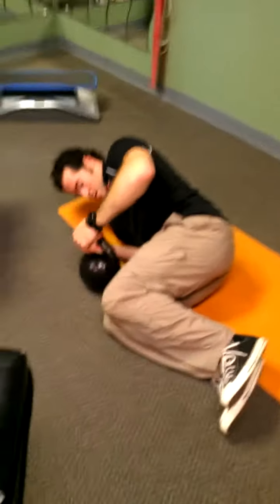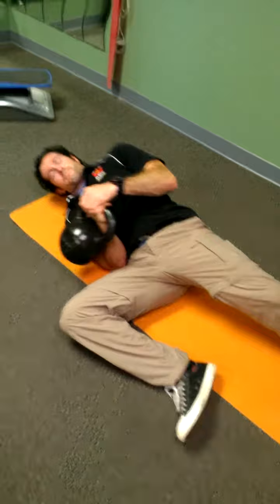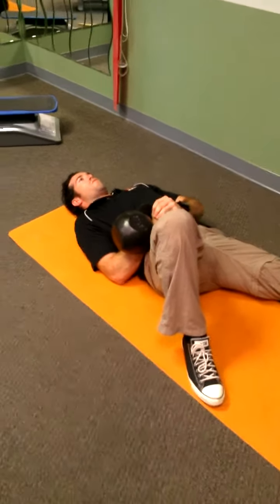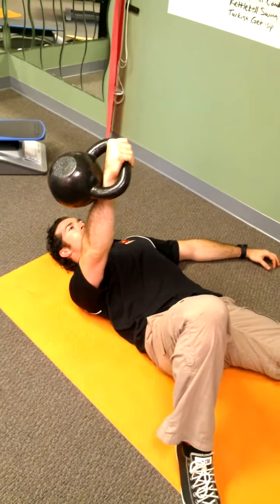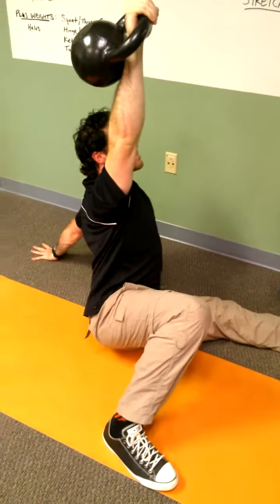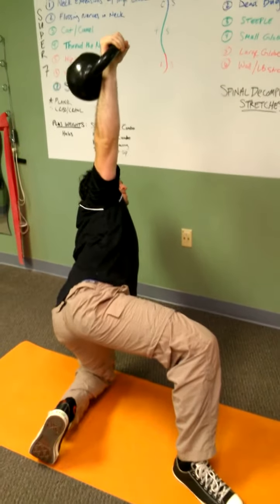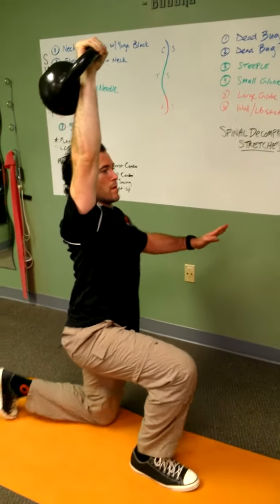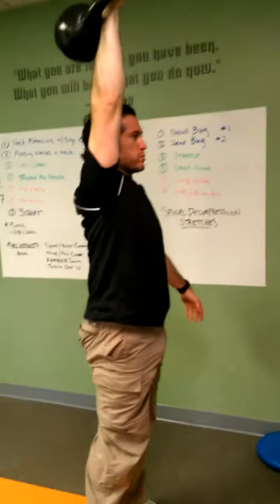World's Best Exercise - Turkish Get-Up - Got Your Back Chiropractic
The Turkish Get Up is the perfect movement to complement rehabilitation when you reach a healthy level of strength and mobility.  This movement is advanced, and only those who can keep a packed shoulder and perpendicular to the ground press in all planes of movement should use the get-up.  It is important to master each stage of the movement with great technical stabilization, before moving towards a weighted get-up.